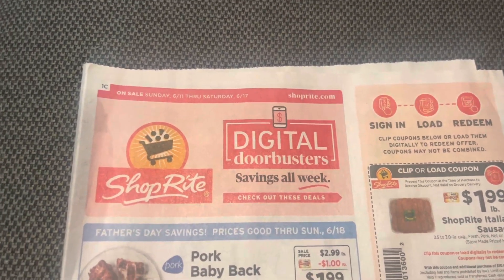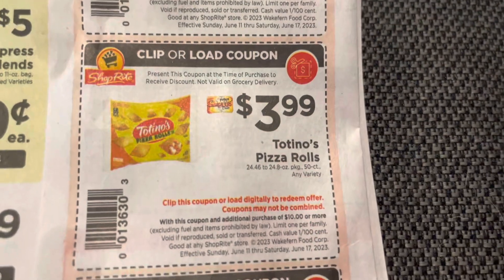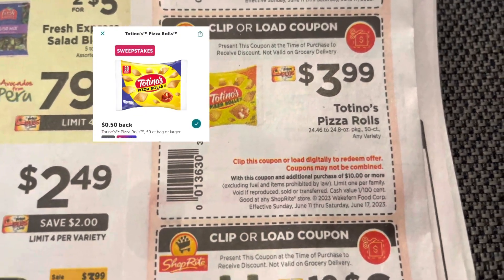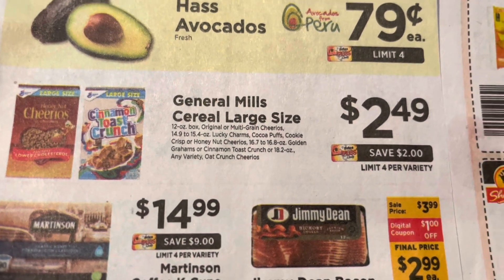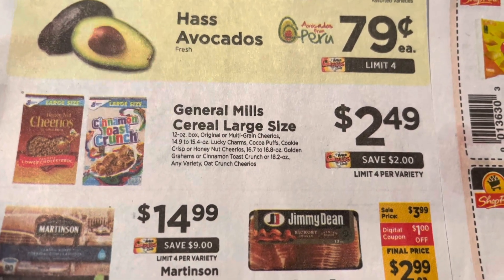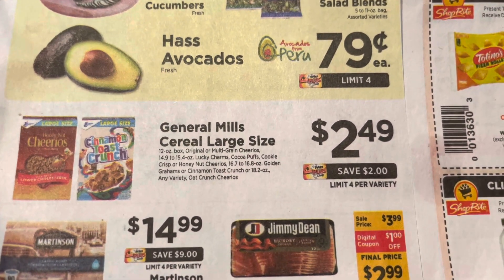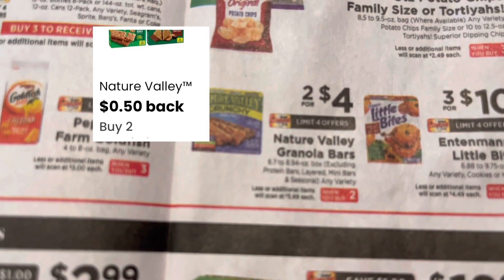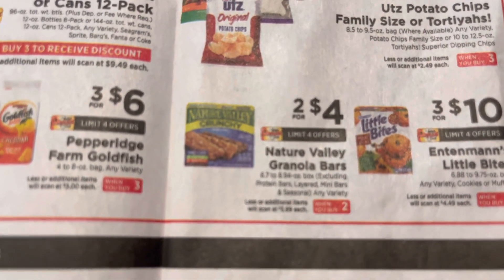Save Money on Groceries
These are some great deals for ShopRite this week, June 11, 2023

Come say hi! ❣️